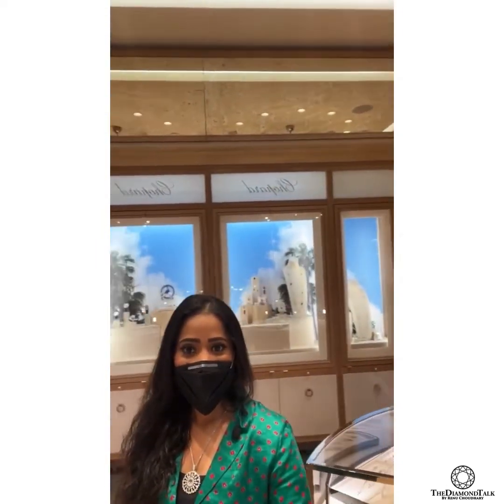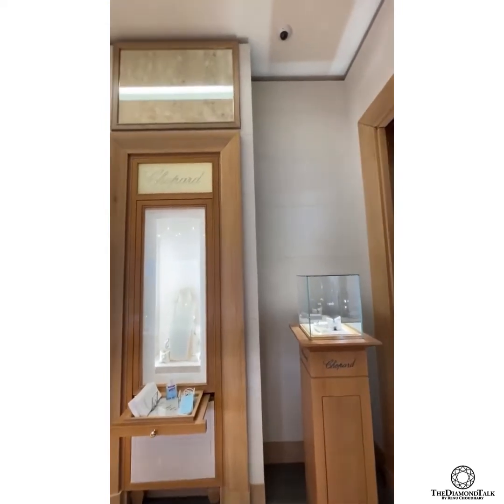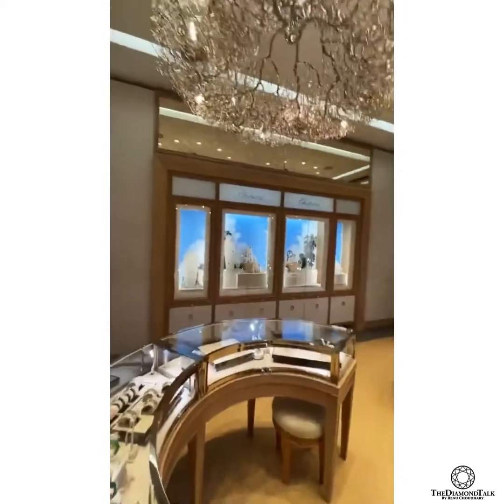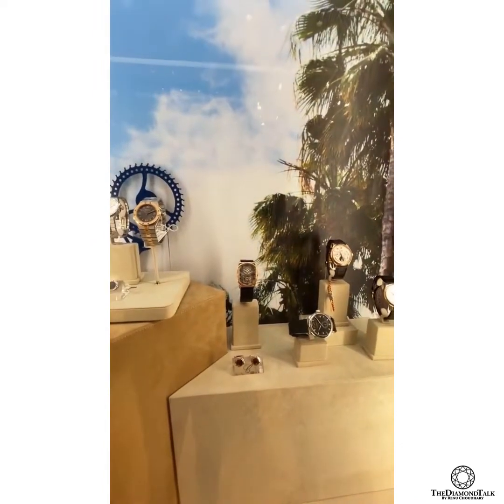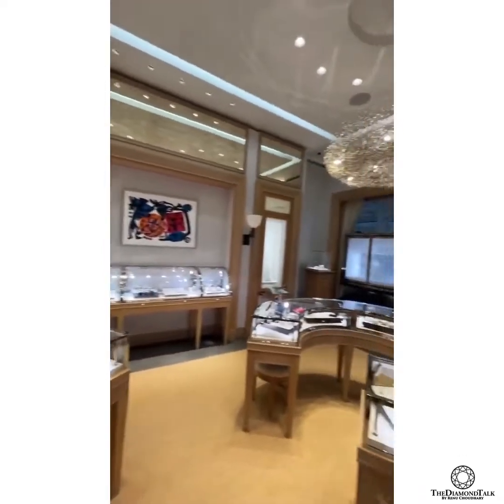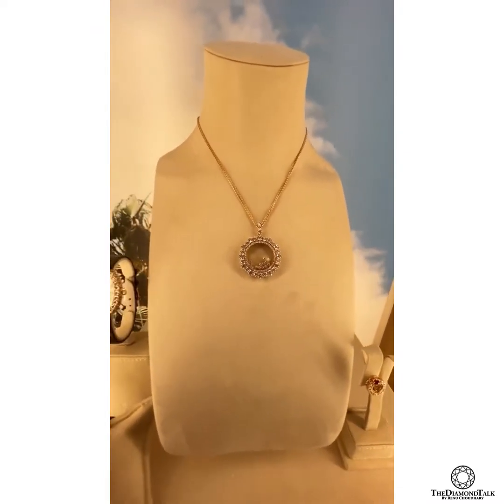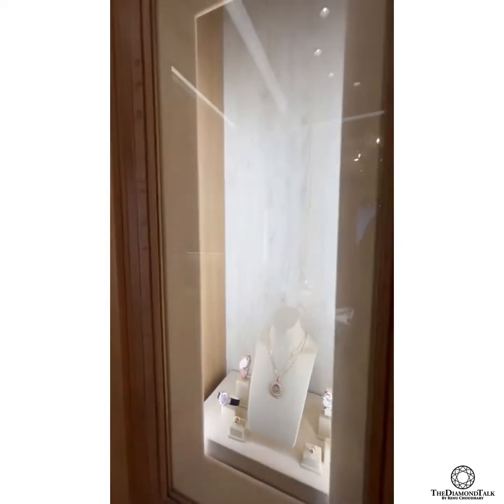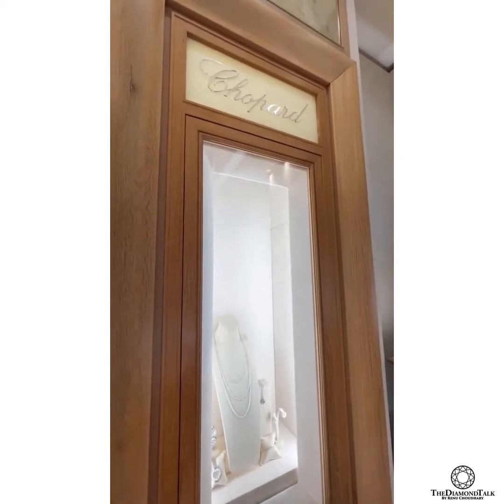Chopard Boutique at Bal Harbour Mall in Miami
A brief tour at the Chopard Boutique